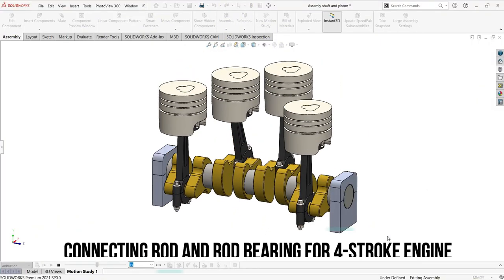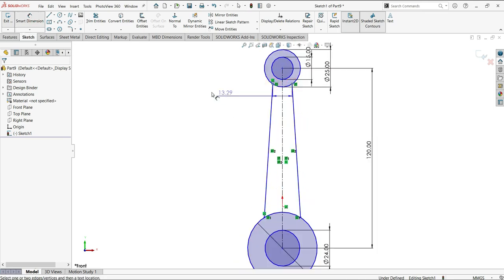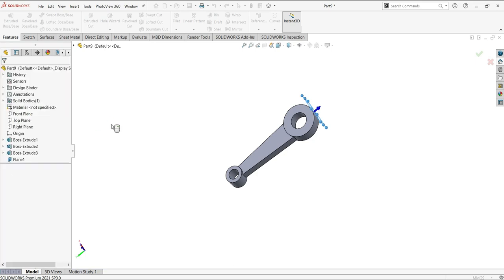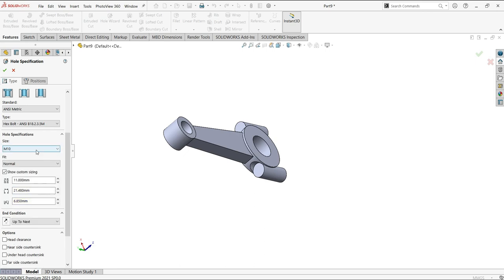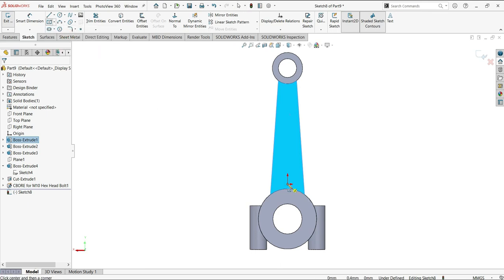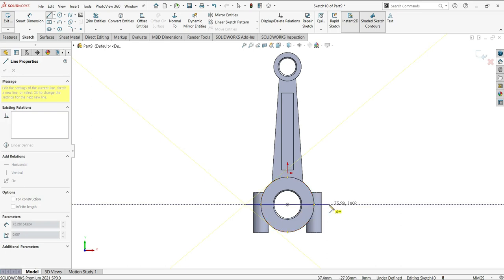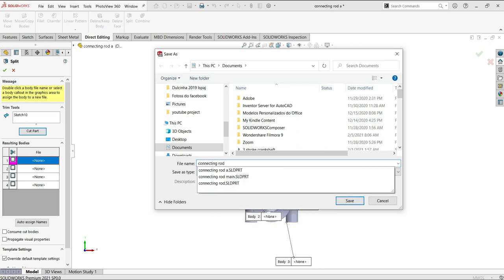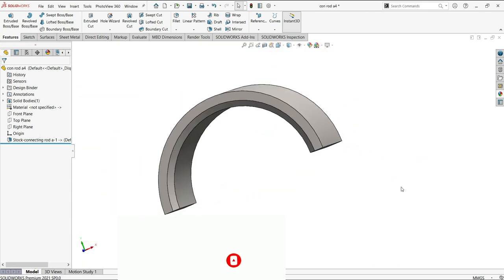Solidworks tutorial Connecting and Rod Bearing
here is the link to download blueprint JPG and PDF file respectively

This practice is perfects for beginners. If you want to learn solidworks or want to improve your solidworks's skill, I suggest to watch this video.

These are the Links for both crankshaft and Piston head respectively

Here are all the commands that you'll learn how to use them in this single practice

1. Hole Wizard
2. Split Command
3.  Mirror Entities
4. Extruded Cut
5. Extruded Boss/Base
6. Rectangle
7. Make a new Plane
8. Fillet Convert Entities
9. Smart Dimension
10. Line, circle

                                                     ⏲TIMESTAMPS⏲

00:00  Introduction
00:18  Start making the drawing
09:17 Closing comments

I hope you like. Share with friends

See also others videos

 solidworks sheet metal Solidworks tricks catia tutorial creo parametric